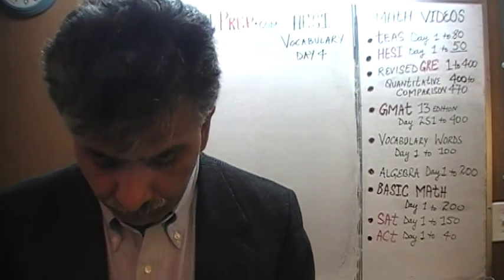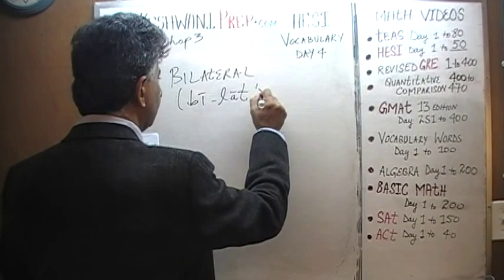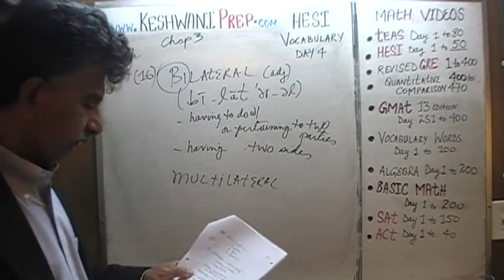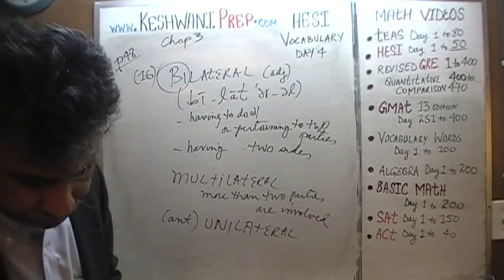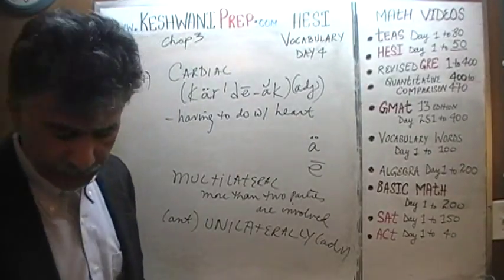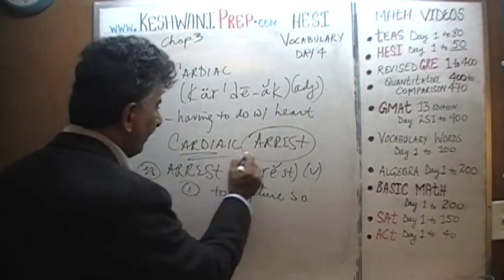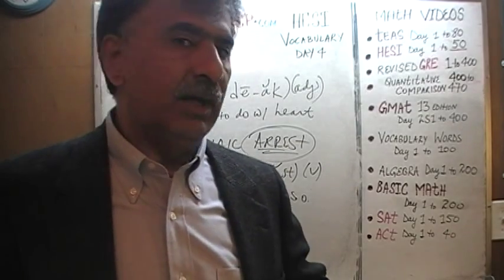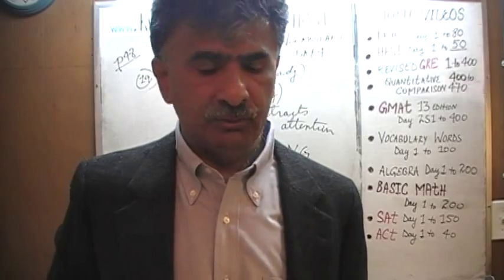HESI Vocabulary Day 4 - Online Prep Tutor - Also TEAS, GRE, GMAT, SAT, ACT, TOEFL and IELTS Keshwani